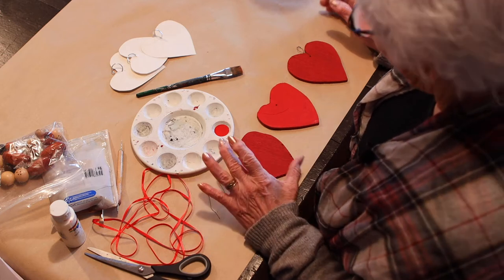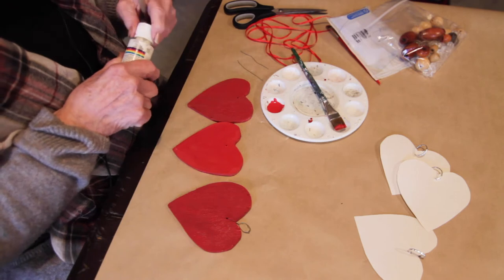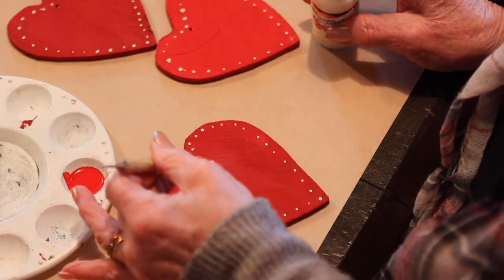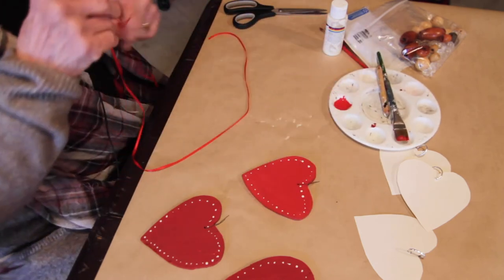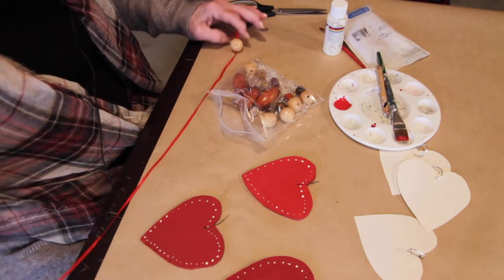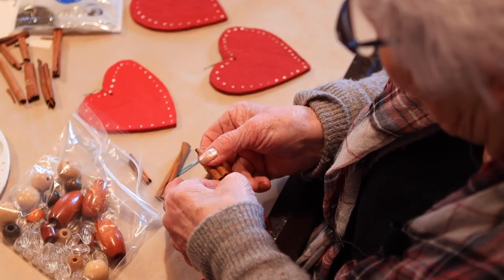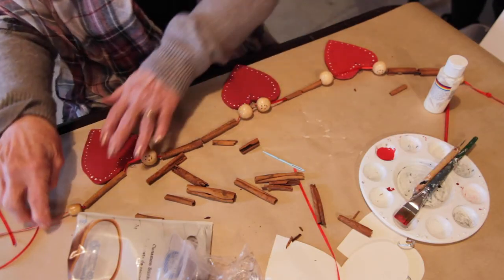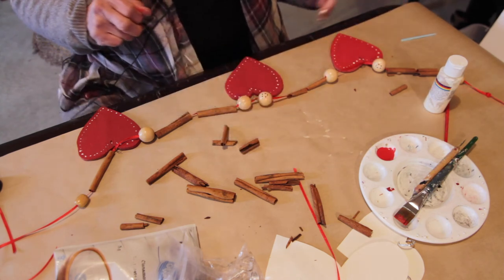Safe at Home Manitoba & Woodlands Pioneer Museum Presents: Arty-Facts - Cinnamon Heart Wall Hanging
Cinnamon Heart Wall Hangings - A beautiful way to share your love with a sweet smelling gift!

What You'll Need:
~ Cut out wooden or paper hearts
~ Wire
~ 6 large wooden beads
~ Cinnamon sticks
~ 2 yards of 1/4" ribbon
~ Paint (2 colours of your choosing)
~ Scissors (with an adult)

Step 1: Paint your hearts and let dry
Step 2: Add coloured dots to outer edge of hearts
Step 3: Tie a knot about 6 inches from end of ribbon
Step 4: Begin stringing with a bead, then heart cinnamon stick. Be sure to smell the cinnamon stick, it smells pretty yummy!
Step 5:
Repeat stringing until all 3 hearts are on the ribbon
Step 6: Tie a knot at the end of the ribbon to secure your wall hanging

Now have a cute little garland that could be hung in a window, over a mantel or you may send to someone as acute little holiday gift!

for more Arty-Facts videos.
Tenture murale coeur cannelle - Une belle façon de partager un cadeau odorant avec votre amour!

Ce dont vous aurez besoin:
~ Découpez des cœurs en bois ou en papier
~ Fil de fer ~ 6 grosses perles en bois ~ Bâtons de cannelle
~ 2 mètres de ruban 1/4 "
~ Peinture (2 couleurs de votre choix)
~ Ciseaux (avec un adulte)

Étape 1 : Peignez vos cœurs et laissez-les sécher
Étape 2: Ajoutez les points colorés sur le bord extérieur du cœur
Étape 3: Faites un nœud à environ 6 pouces de l'extrémité du ruban
Étape 4: Commencez à enfiler avec une perle, puis le cœur est un bâton de cannelle bâton de cannelle, ça sent bon!
Étape 5: Répétez l'enfilage jusqu'à ce que les 3 cœurs soient sur le ruban Étape 6: Faites un nœud au bout du ruban pour fixer votre tenture murale maintenant une jolie petite guirlande qui pourrait avoir faim fenêtre, sur une cheminée ou vous pouvez envoyer quelqu'un à un petit cadeau de vacances aigu!

Allez à www. Plus de vidéos Arty-Facts pour woodlandspioneermuseum.com.